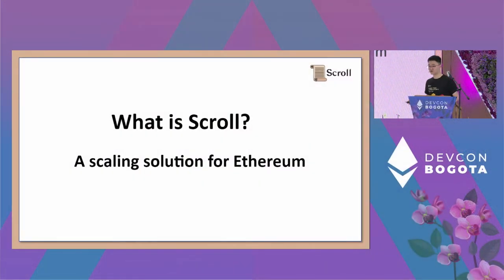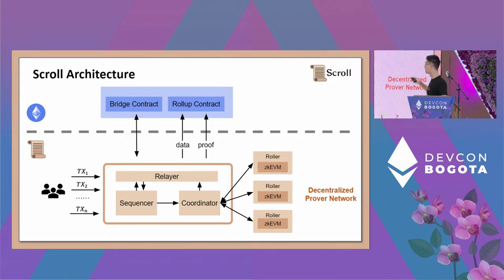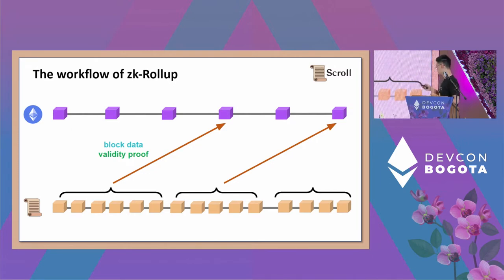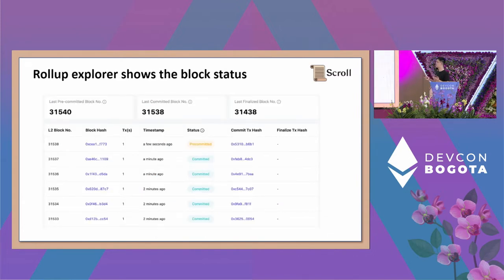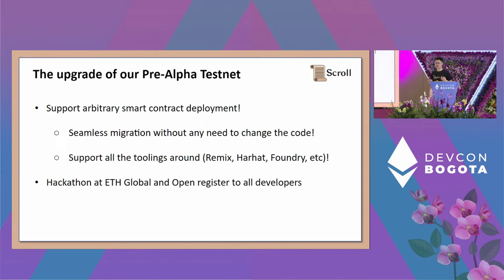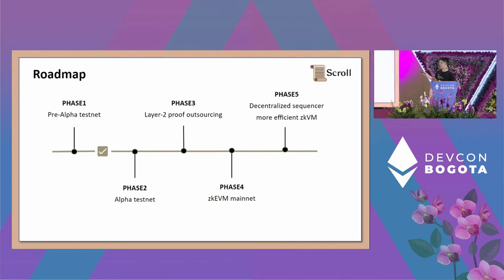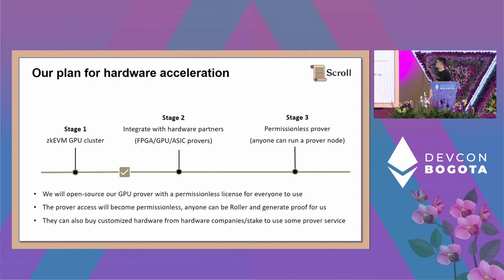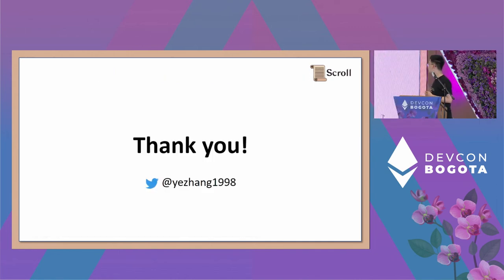Scroll Pre-Alpha Testnet Upgrade by Ye Zhang | Devcon Bogotá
Why do we need secure scaling? How is Scroll different from existing zkRollups? What can Scroll bring to users and developers?
In this 20-minute session, we will introduce the design, principles, and the whole workflow of zkEVM, demonstrate our bytecode-level compatible zkEVM on testnet, and show you how easy it is for developers to deploy smart contracts on it.

Speaker(s): Ye Zhang
Skill level: Intermediate
Track: Layer 2s